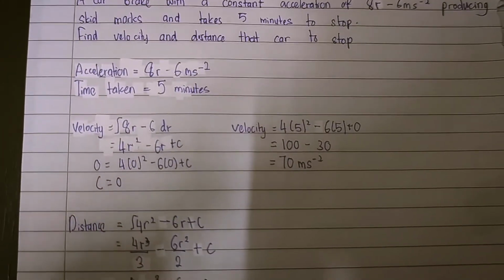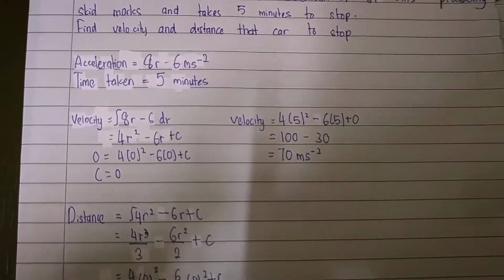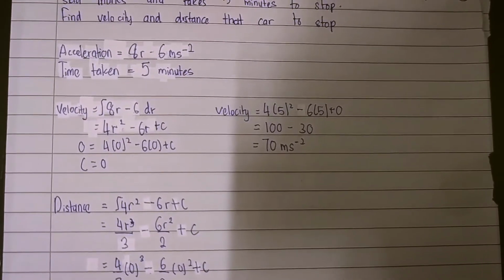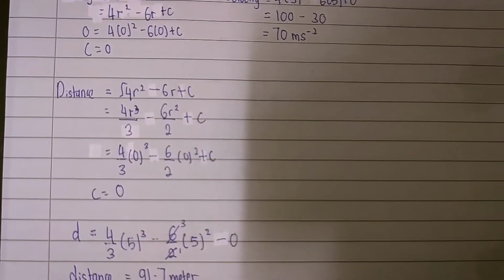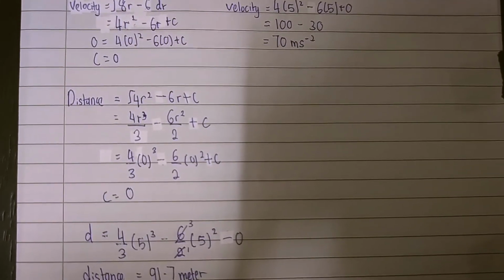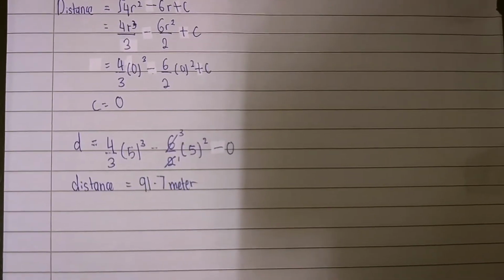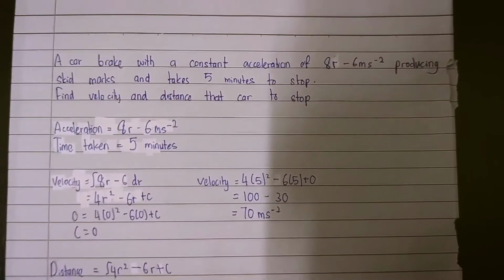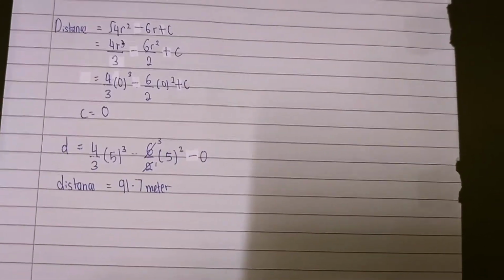The Application of Integration in car brake testing |Calculus Mayhem| JCS1102G | MAT183 UiTM SEGAMAT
We are from MAT183 JCS1102G UiTM Segamat present to you our video on the Application of integration in car brake testing.

Group Member:
1.Khairul Anwar Bin Suzaimi

2.Alif Ikmal Hafiz Bin Sharil

3.Muhammad Nur firmanrulah bin samsudin 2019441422